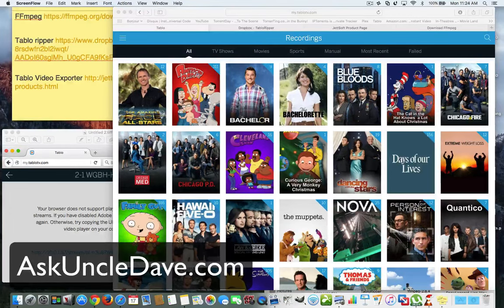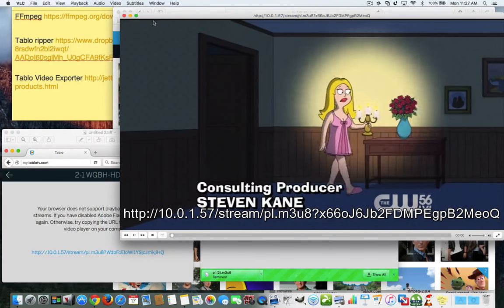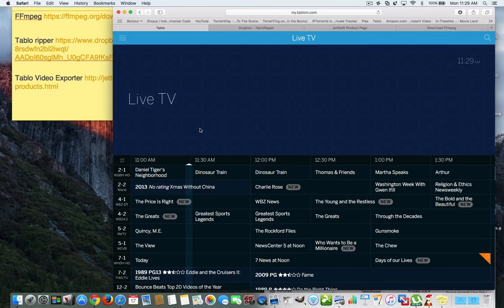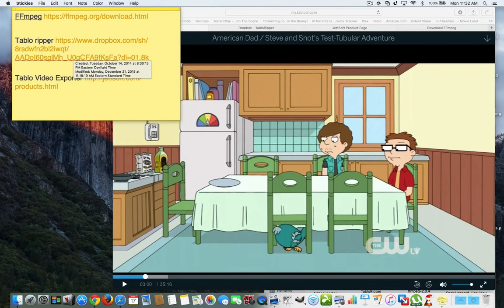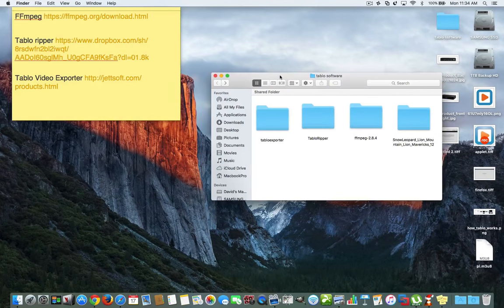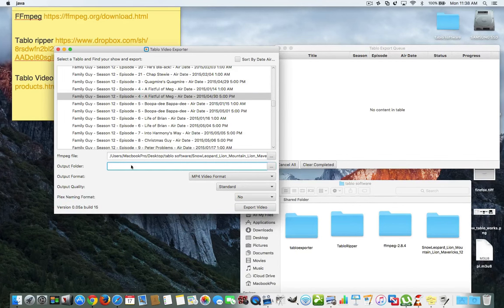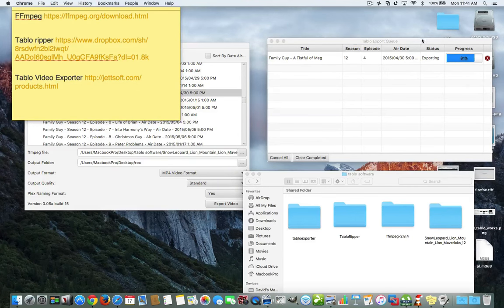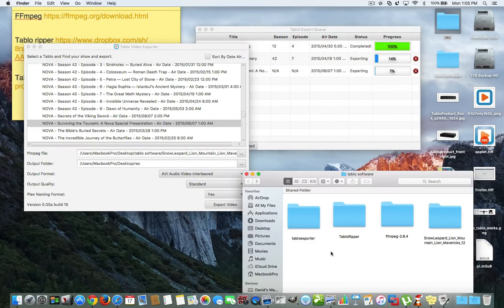Rip Your Tablo TV DVR Recordings Play Offline Easy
In this video i will show you how easy it is to Rip Tablo TV DVR Recordings to Play Offline.

plus what is tablo and HLS (http live streaming)

*update "Tablo Video Ripper" actually has a 32bit version in the "unsupported" folder that you download despite what i said in video